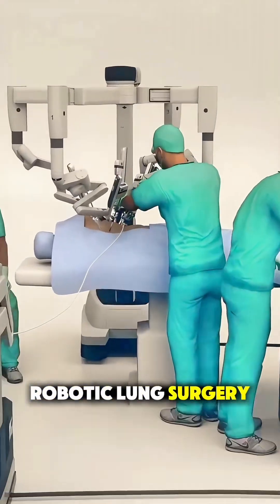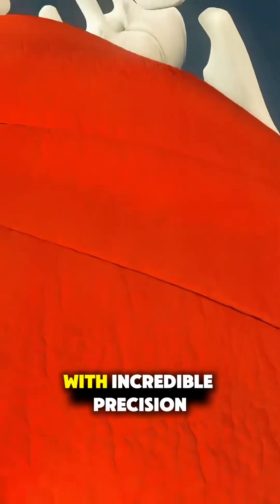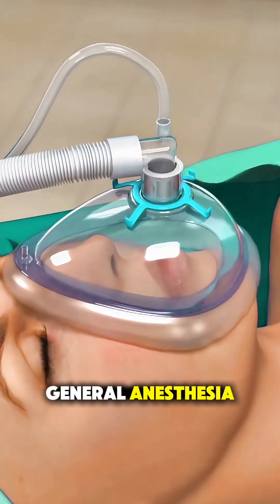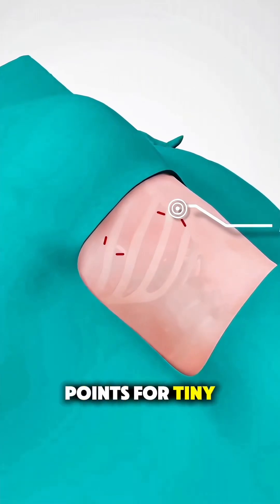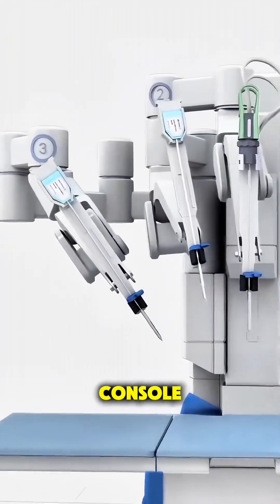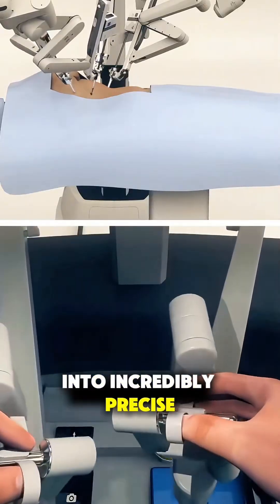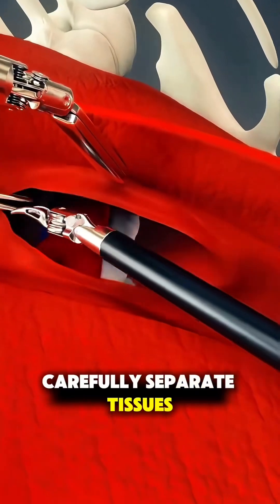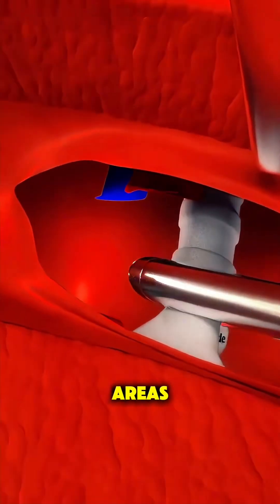Tiny Tools, Big Results: Robotic Lung Surgery !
🤖🫁 How Robotic Lung Surgery Works | Minimally Invasive Surgery Explained

Robotic lung surgery uses advanced robotic technology to help surgeons remove lung tumors or diseased tissue with incredible precision. In this short video, see how tiny instruments and a 3D camera allow for smaller incisions, faster recovery, and more accurate movements than traditional surgery.

Discover:
✅ How robotic-assisted lung surgery is performed
✅ Why surgeons use robotic systems
✅ Benefits: less pain, faster healing, better precision